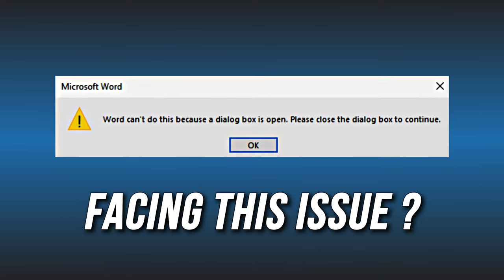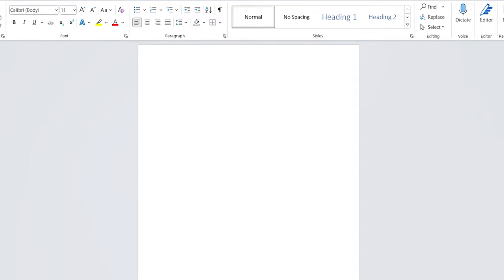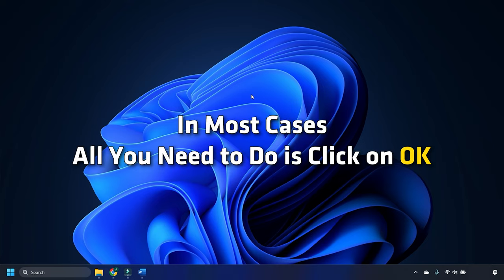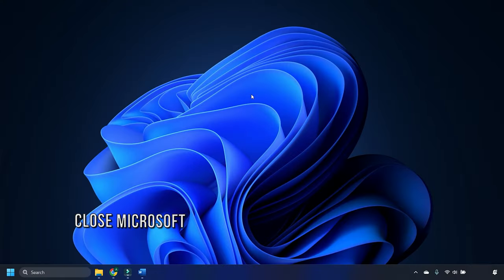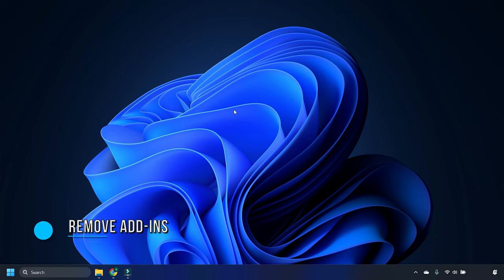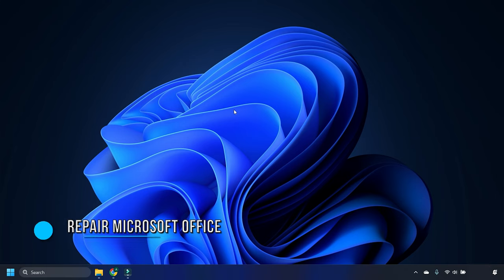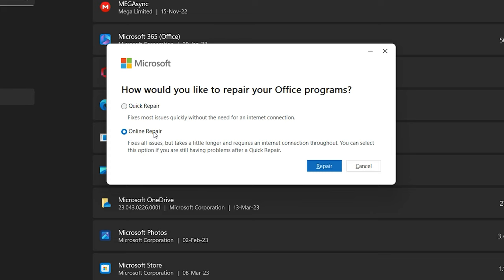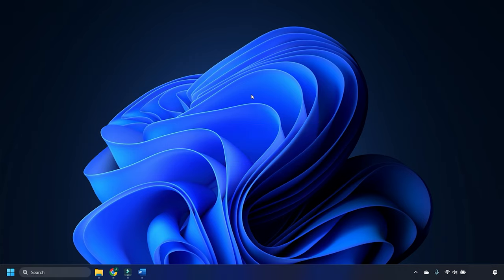Word can't do this because the dialog box is open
Microsoft Word is the best word editor available for users. While it is almost perfect, many users report a problem with the application where they encounter the error Word can’t do this because a dialog box is open. The error occurs while creating a new Word document or opening an existing one.

The primary cause of this problem is that a dialog box associated with Microsoft Word is open. It might not be visible upfront if many windows are open on your computer. Here are a few fixes and suggestions:

1] Find the dialog box and close it

2] Kill the Microsoft Word process

3] Disable Add-ins in Microsoft Word

4] Repair Microsoft Office